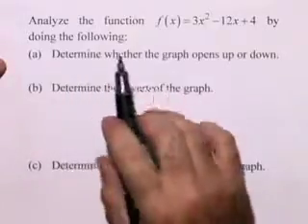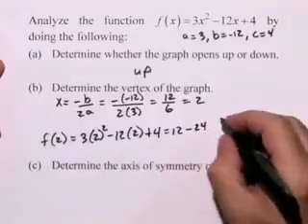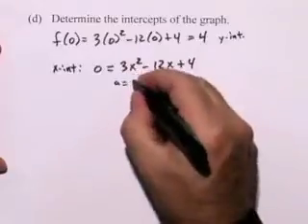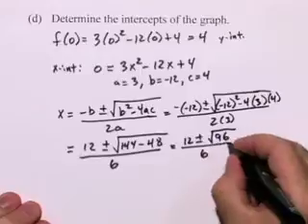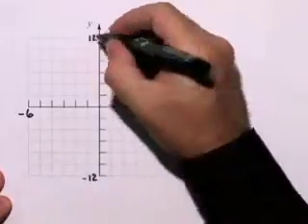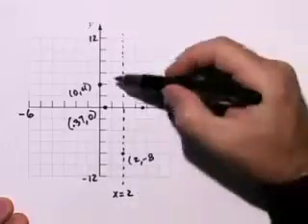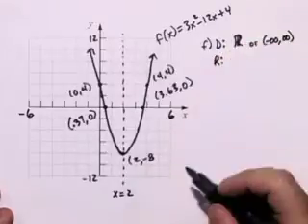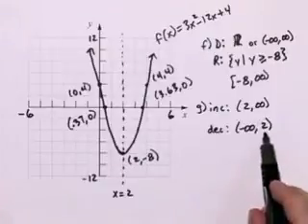Ch 4 #4 ChapterTestPrepVideos Sullivan CA EGU 7e